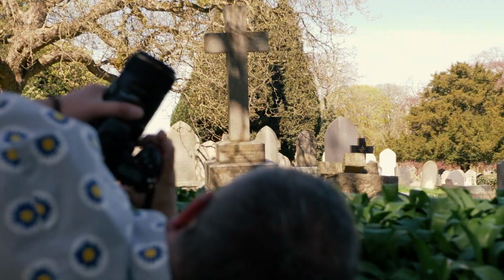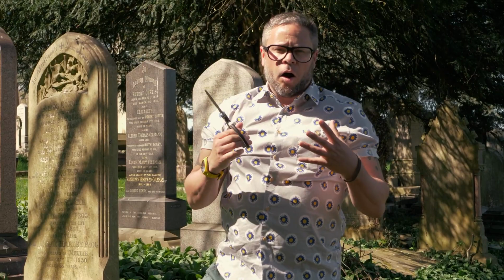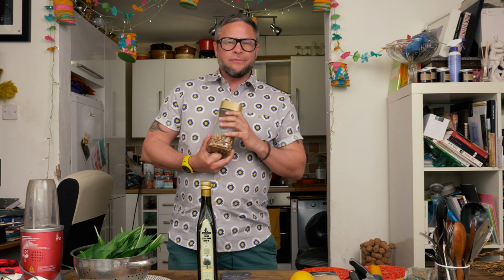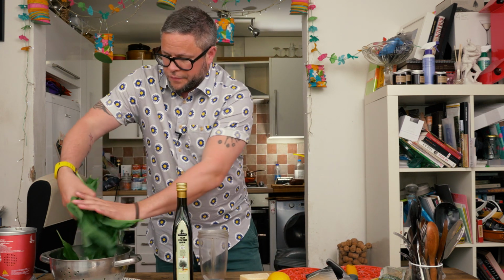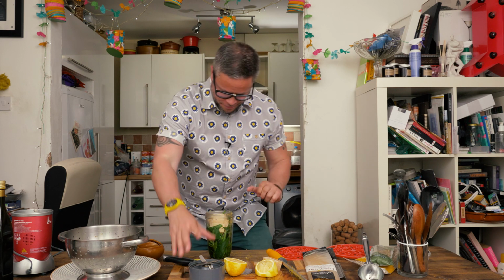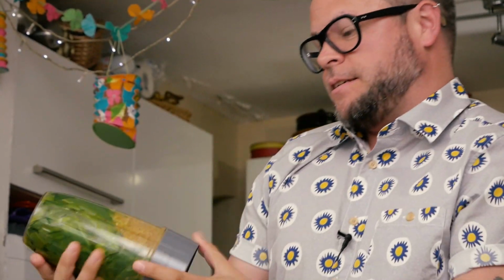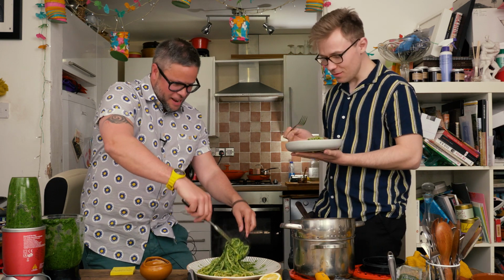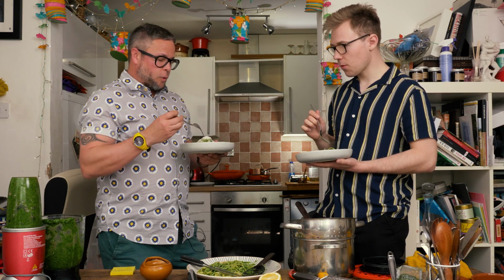Wild Garlic Pesto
Where the f* is my dining table